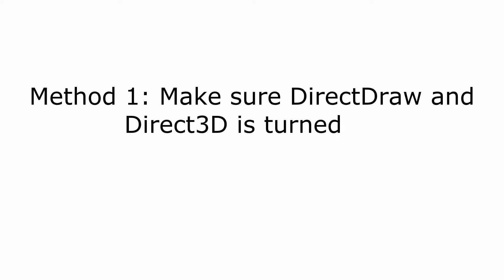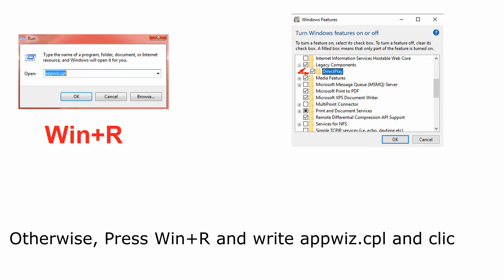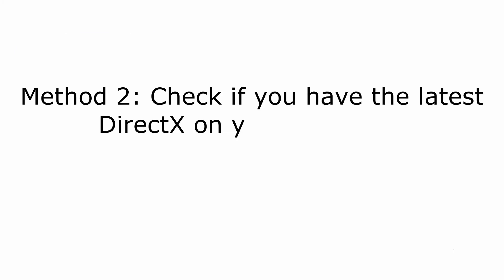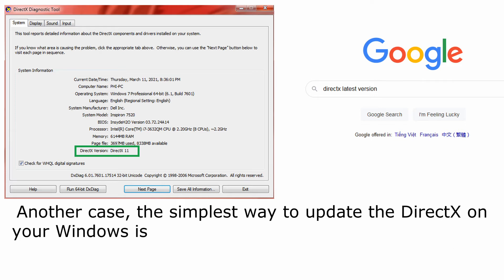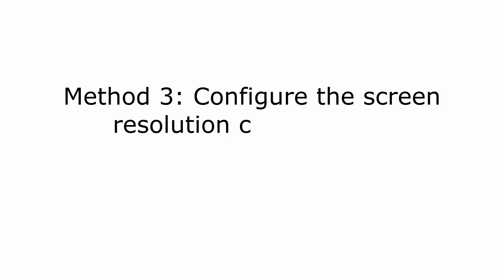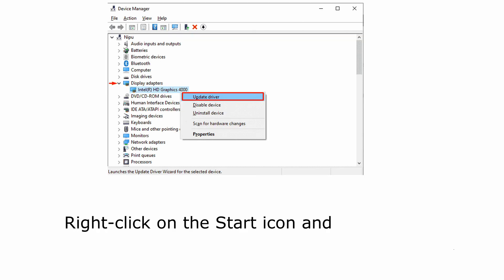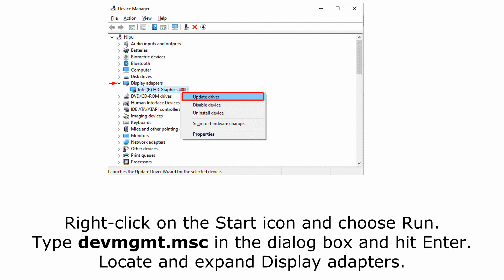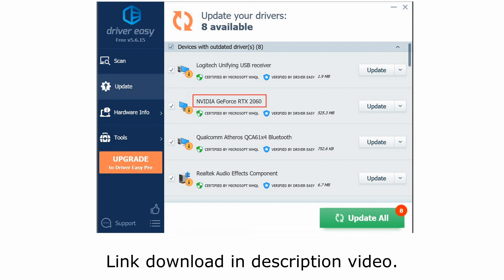4 Ways To Fix DirectDraw Error